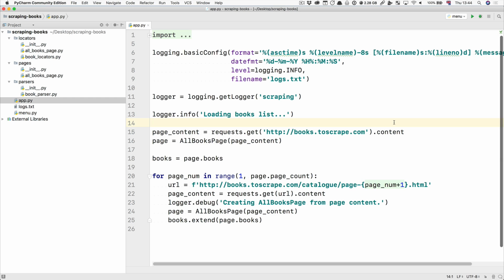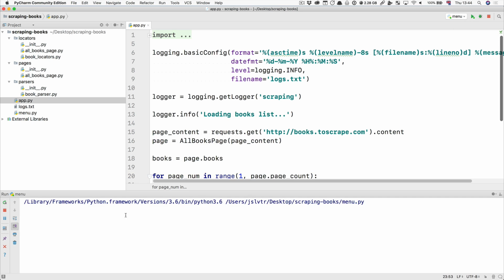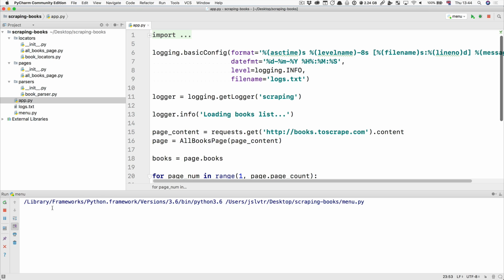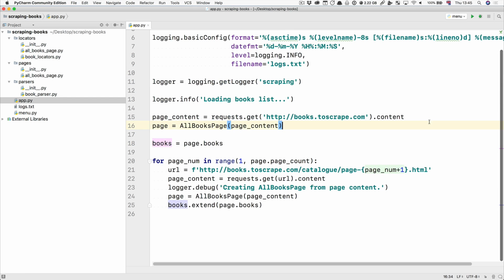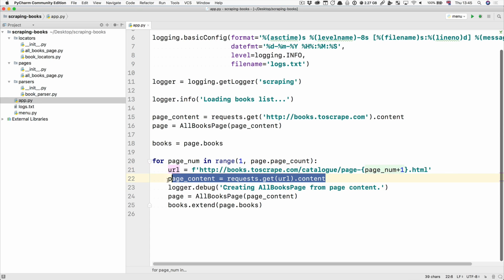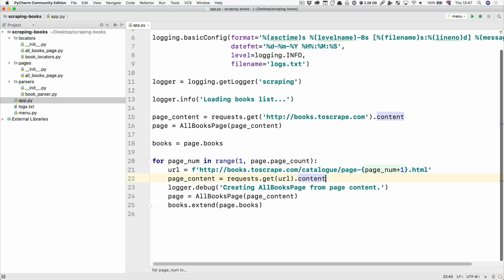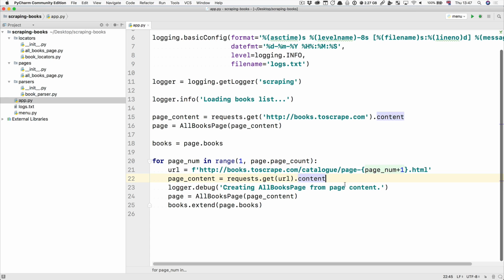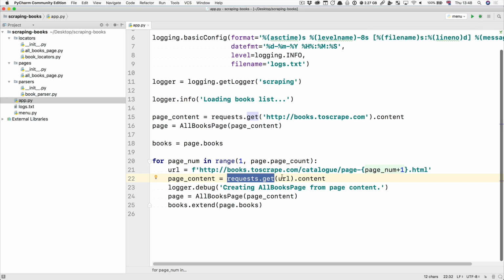video13 17 Making our first async request in Python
Asynchronous Python Development: Making our first async request in Python